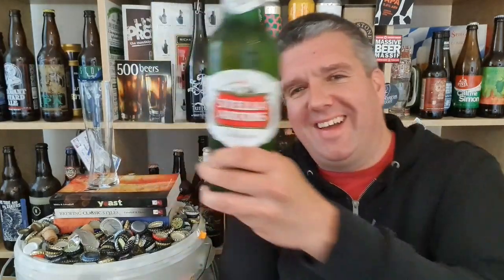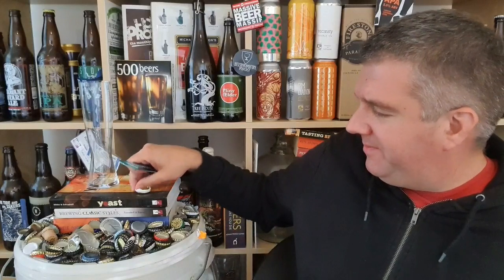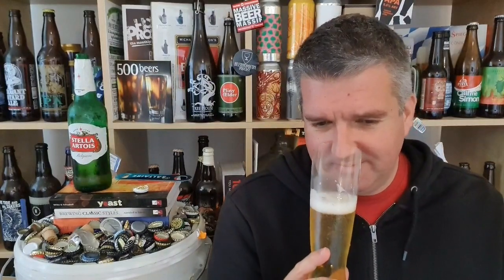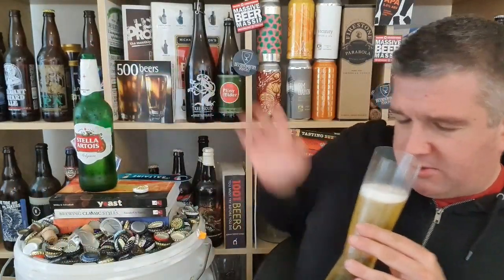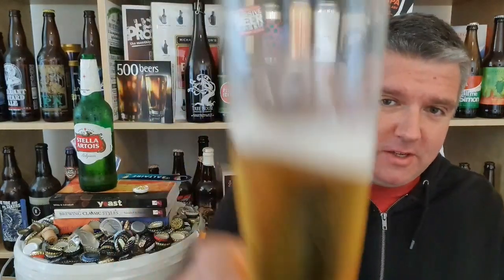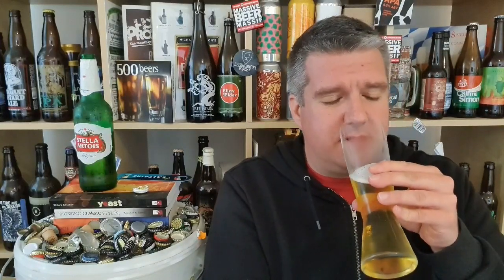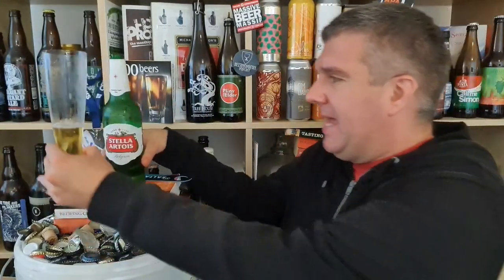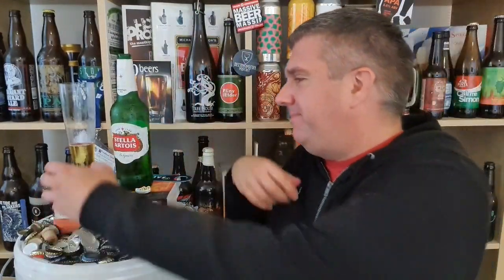Stella Artois - HopZine Beer Review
It's Stella!